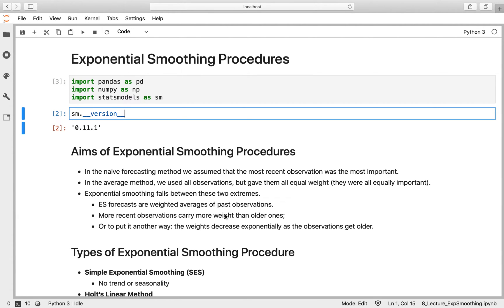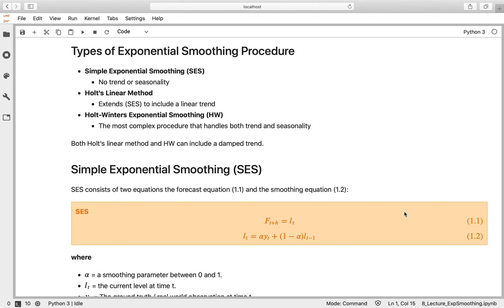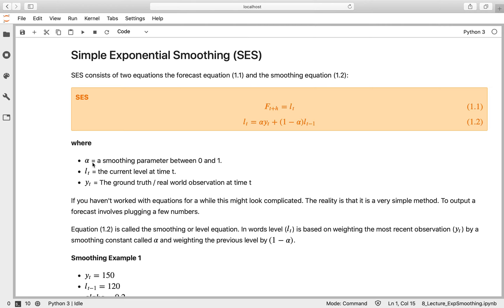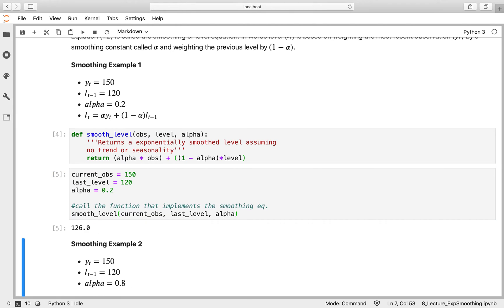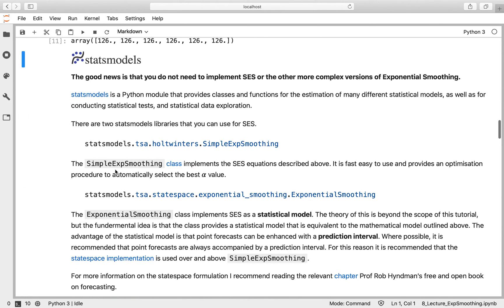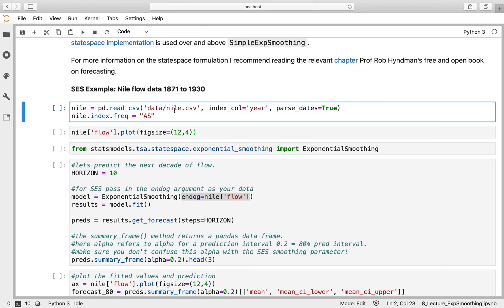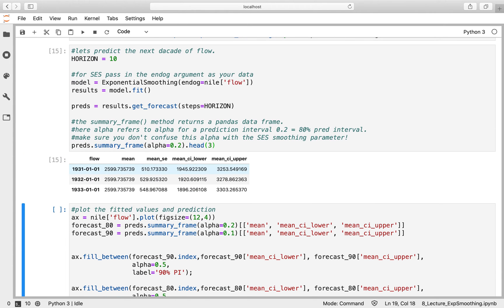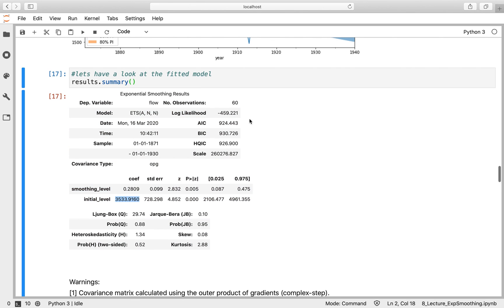Simple Exponential Smoothing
Lecture 8: Introduction to Exponential Smoothing Procedures and Simple and Exponential Smoothing